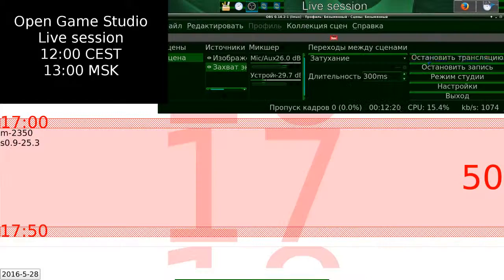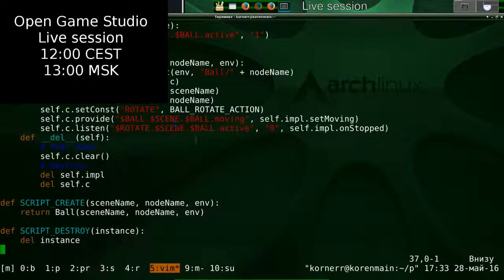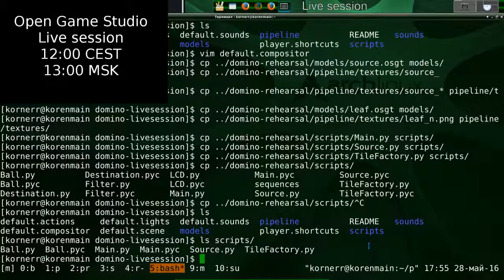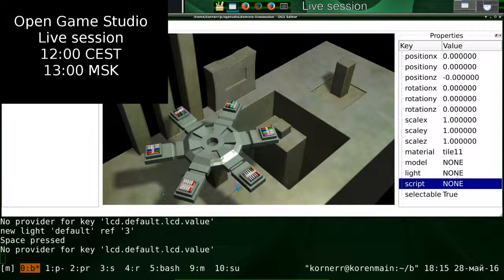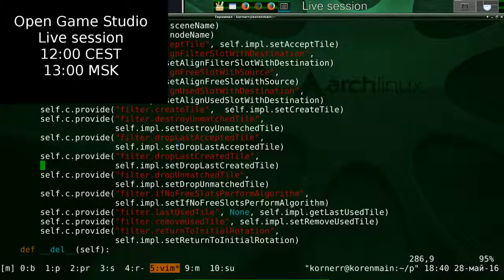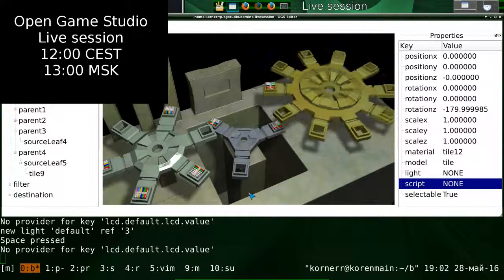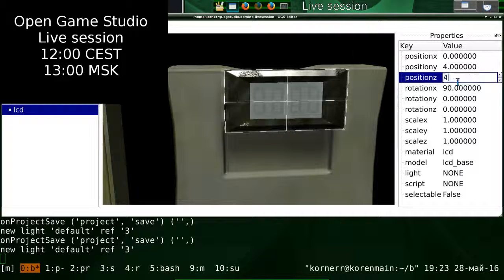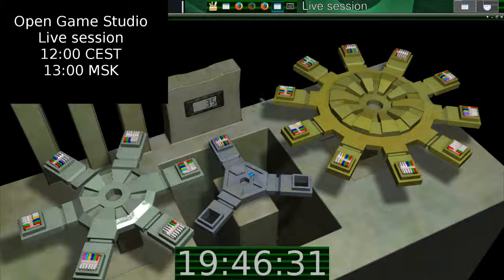Open Game Studio May 2016 live session: Domino game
This narrated video explains the process of recreating Domino game with models and scripts created during live session rehearsal.